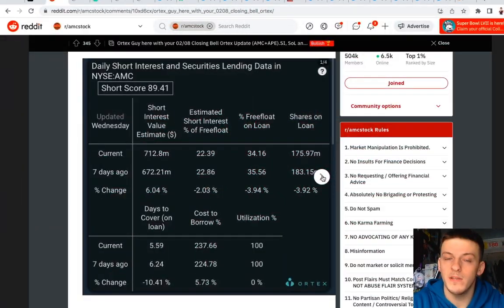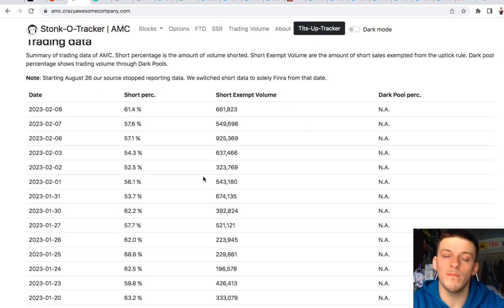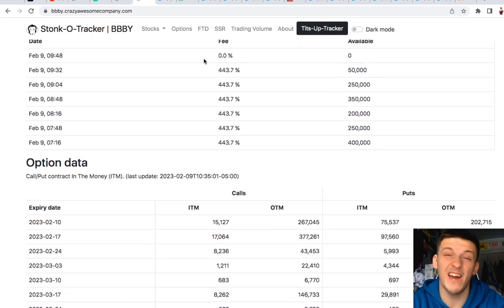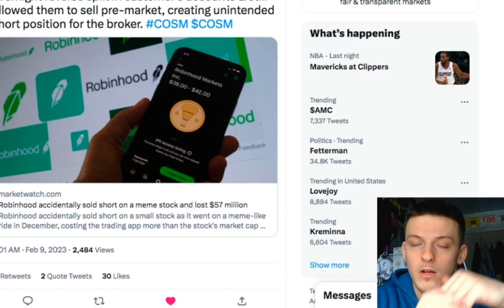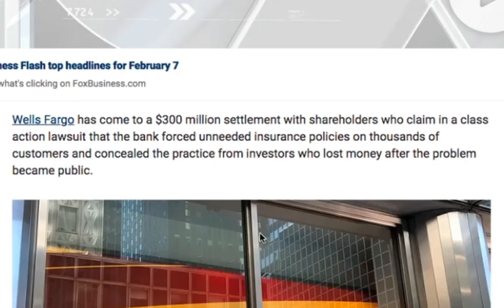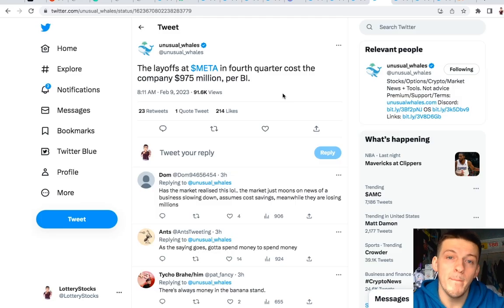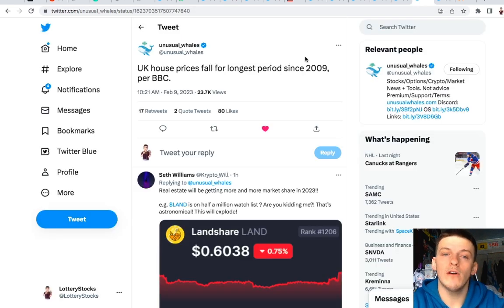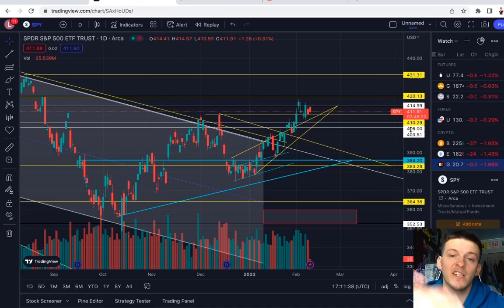AMC/APE - FULL UPDATE